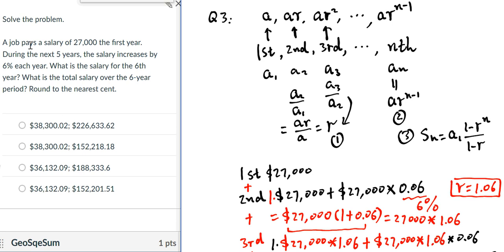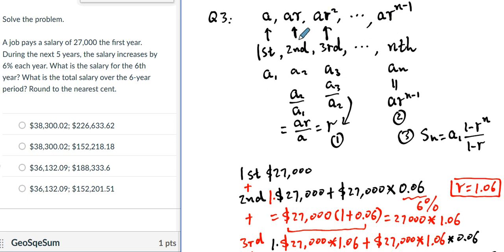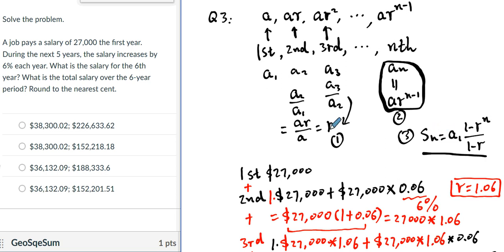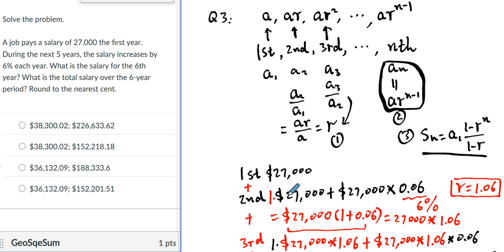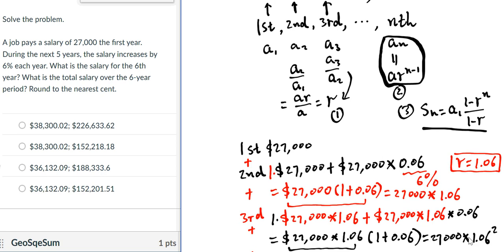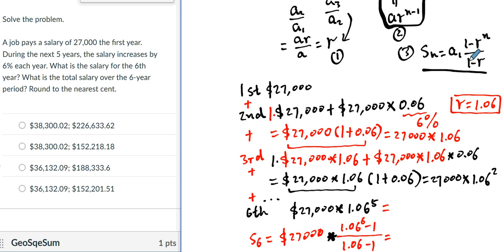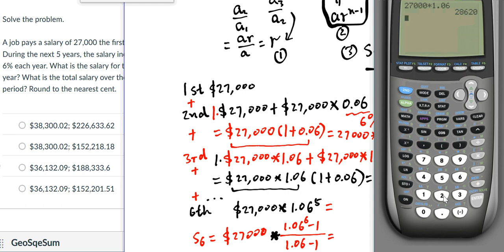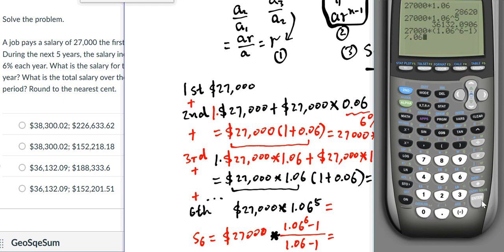T11Q3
The geometric sequence formulas have a very good application. Examples are provided.